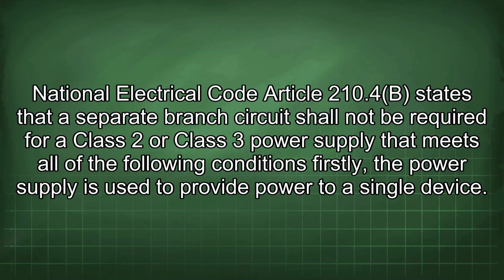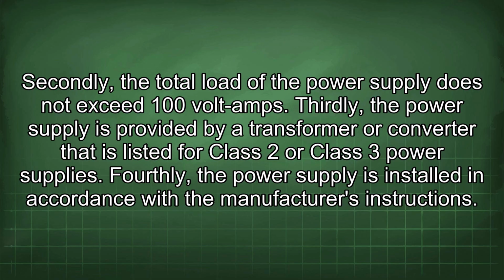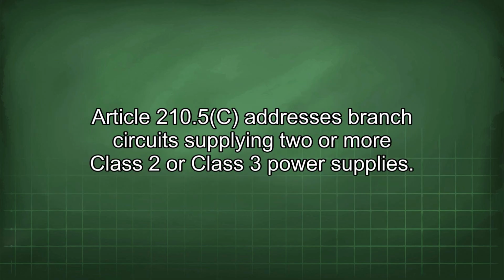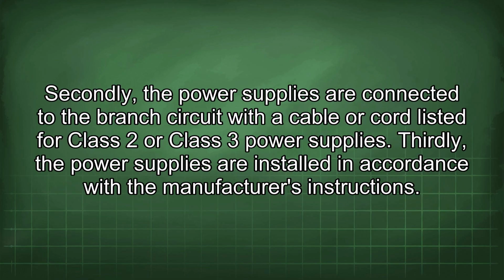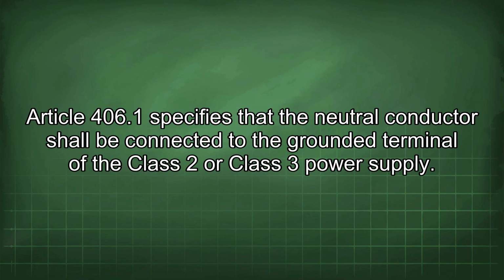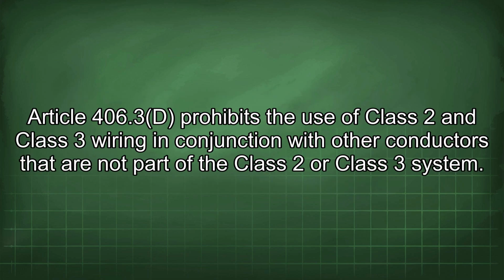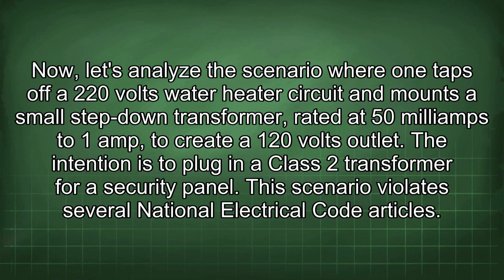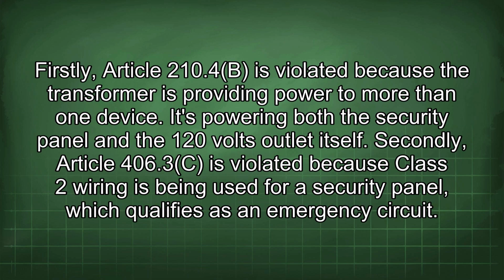NEC Violations Tapping a Water Heater for Security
This video discusses NEC violations when tapping a 220 volts water heater circuit to power a 120 volts outlet for a security panel. We'll review relevant NEC articles concerning Class 2 power supplies and emergency circuits. Understand code compliance for safe installations.